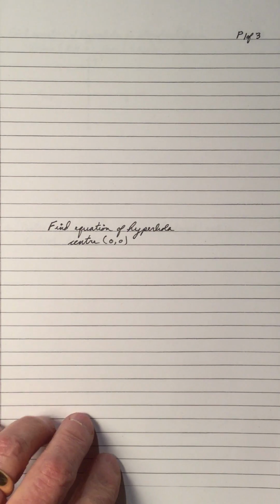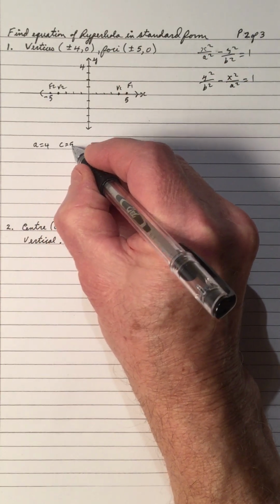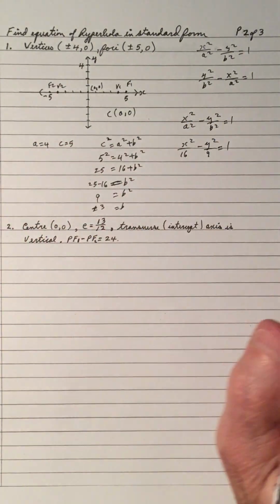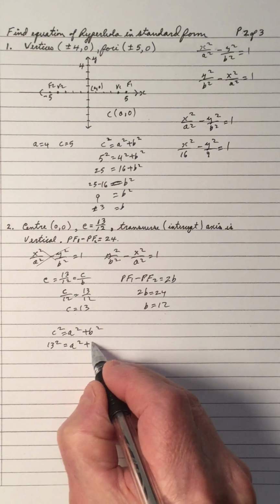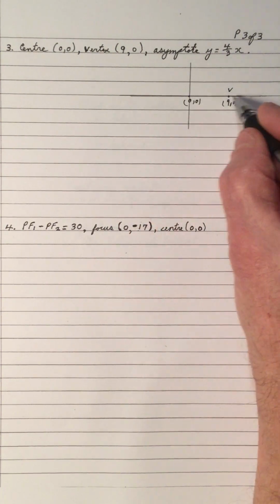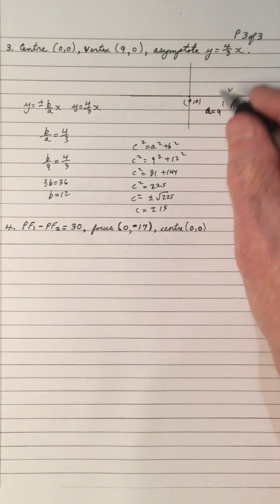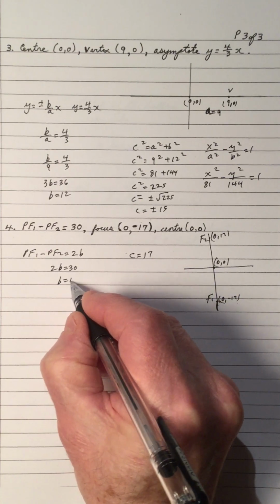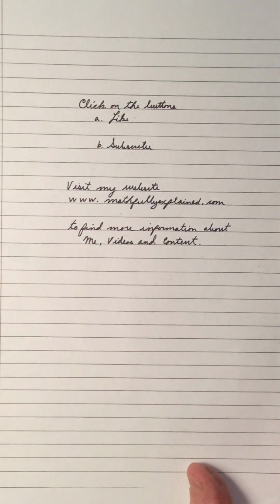Find Equation of Hyperbola - Centre (0,0)